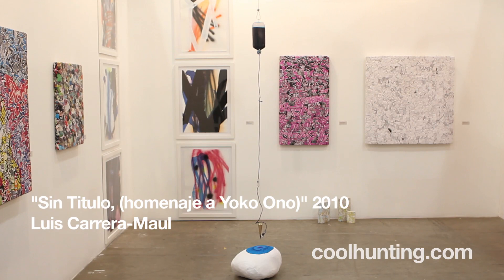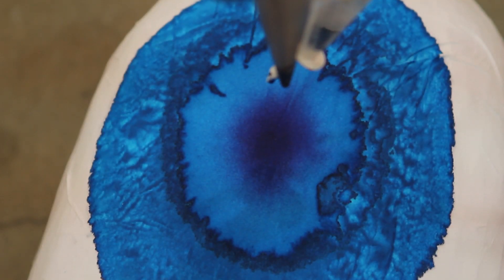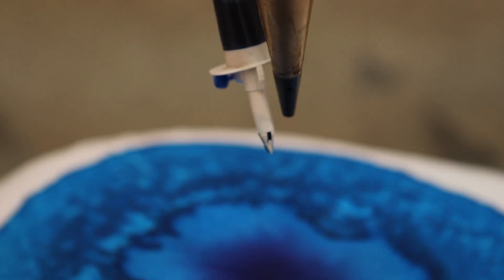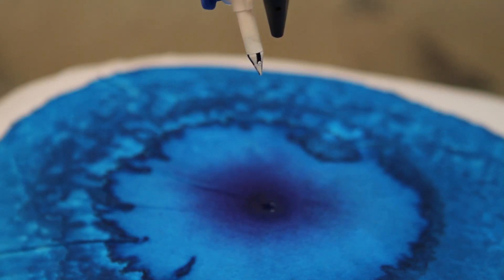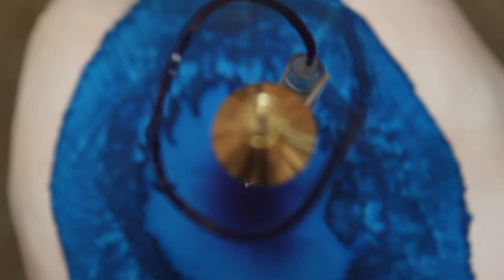Cool Hunting Capsule Video: Liquid Sculptures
When we visited the Zona Maco art fair in Mexico City earlier this year, we saw a wide variety of media and styles—check out our first piece on Martin Creed here. This second video from our trip there explores some of the more abstract pieces we came across. "Sin Titulo, (homenaje a Yoko Ono)" (2010) by Luis Carrera-Maul and Roberto de Pol's "hair-dryer, glass, straws, electrical cables, nails, coke, sensor, wood, adesive tape, tubes, screws" (2010) (seen at Galleria Massimo Audiello Oaxaca and Perugi Artecontemporanea respectively) struck us for their interesting use of liquid and movement. Both artists use kinetic fluid substances combined with other unconventional materials to create living, evolving sculptures—though each to quite different aesthetic effect.